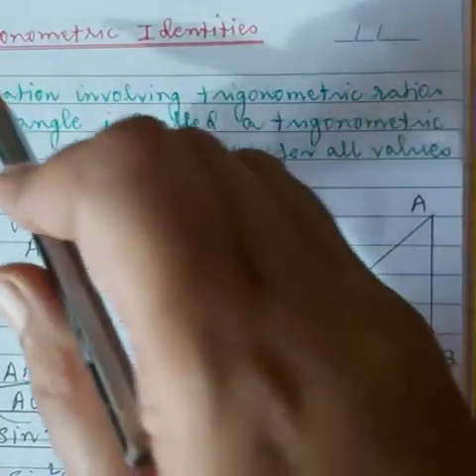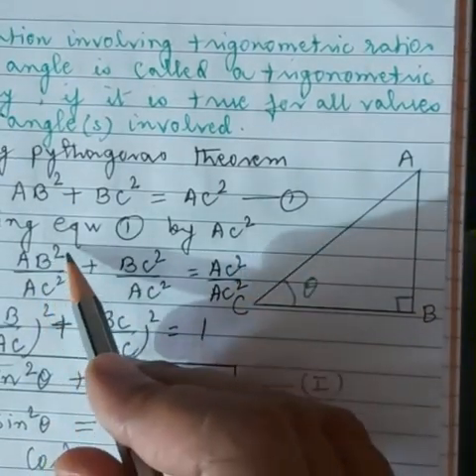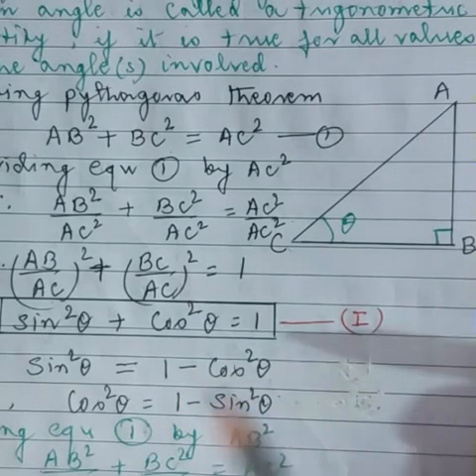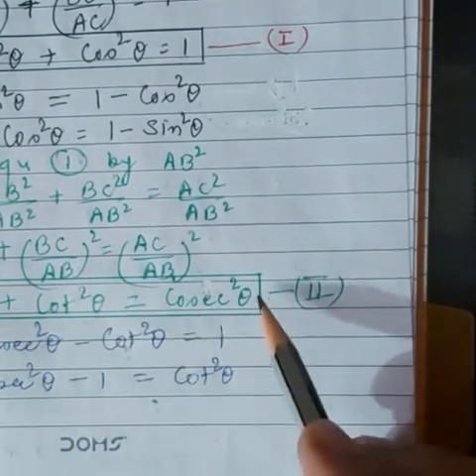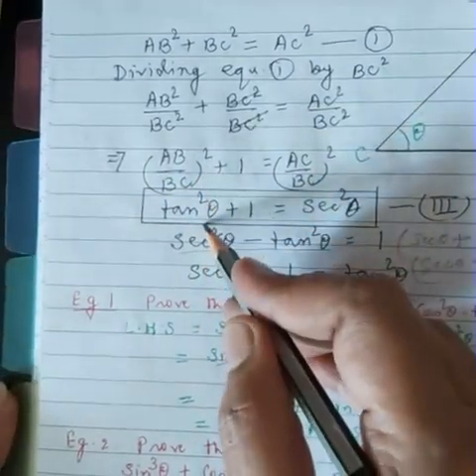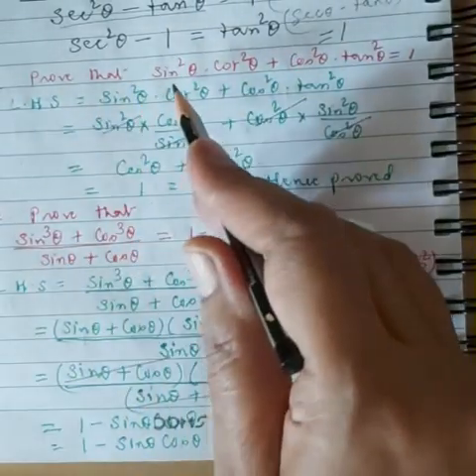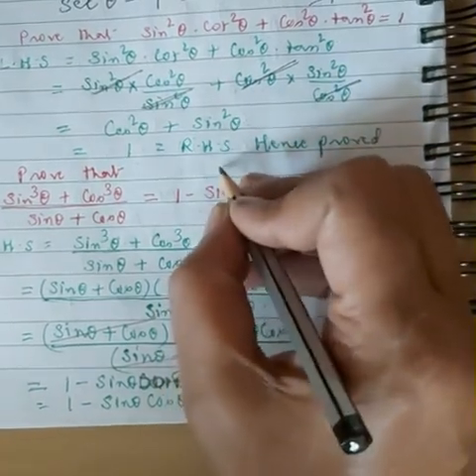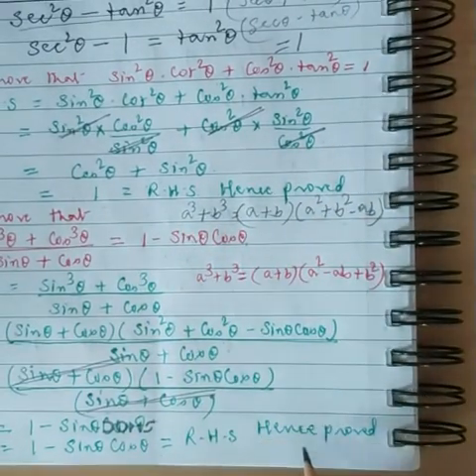Trigonometry - Trigonometric identities (Derivation)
NCERT,  MATHEMATICS,  CLASS X